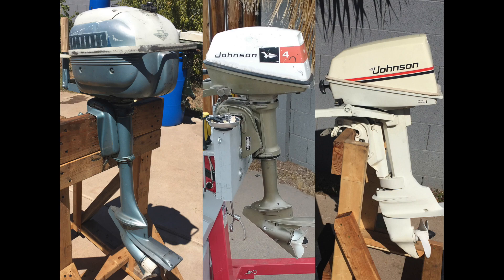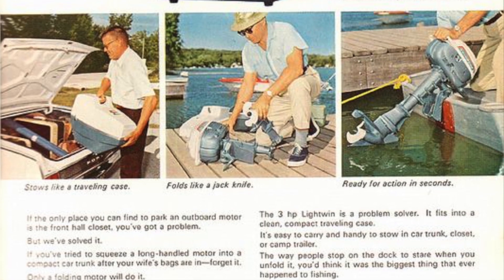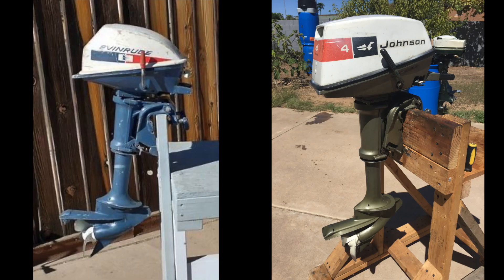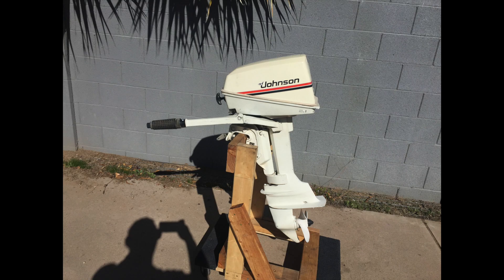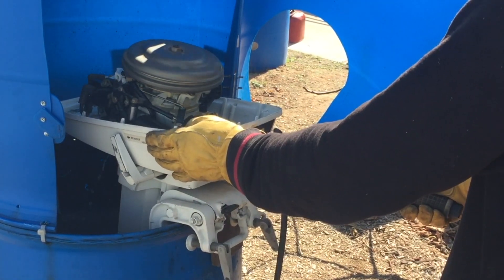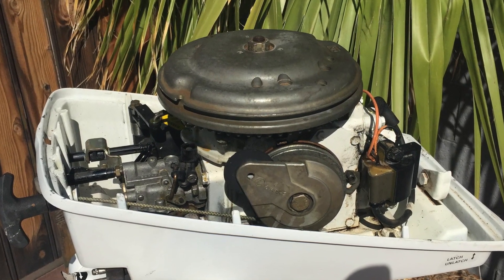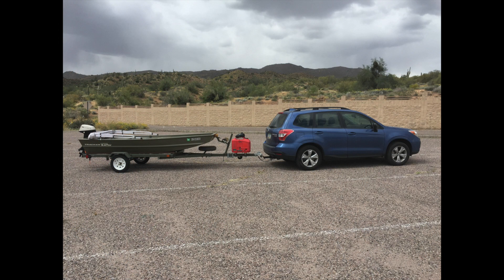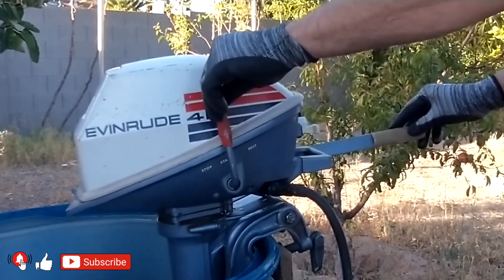1948 - 1983 JOHNSON / EVINRUDE 3 - 4 AND 4.5 HP OUTBOARDS REVIEW AND MAINTENANCE TIPS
ENGLISH - OUTBOARD MOTORS HISTORY - MERCURY OUTBOARDS   EPISODE - 8  ttps://youtu.be/tO7pEe4y9EY

EVINRUDE / JOHNSON 3HP AND 4HP CARBURETOR CLEANING, COMPRESSION TEST AND IMPELLER REPLACING

This video is made for people with no experience to be able to service their outboard motor in the easiest way.
Riparimi i motorit jashtë,
Արտաքին շարժիչի վերանորոգում,
Xarici mühərrik təmiri,
Kanpoko motorren konponketa,
Рамонт падвесных матораў,
Popravka vanbrodskih motora,
Ремонт на извънбордов мотор,
Reparació de motors fora borda,
舷外机维修,
Riparazione di u mutore fora di bordu,
Popravak vanbrodskog motora,
Oprava přívěsného motoru,
Reparation af påhængsmotor,
Buitenboordmotor reparatie,
Päramootori remont,
Pag-aayos ng outboard engine,
Perämoottorin korjaus,
Réparation de moteur hors-bord,
Outboard motor reparaasje,
გარე ძრავის შეკეთება,
Reparatur von Außenbordmotoren,
Επισκευή εξωλέμβιου κινητήρα,
Reparasyon motè deyò,
Hoʻoponopono ʻenekini waho,
जहाज़ के बाहर इंजन की मरम्मत,
Outboard cav kho,
Külső motor javítás,
Viðgerð utanborðsvélar,
Perbaikan mesin tempel,
Deisiú inneall lasmuigh,
Riparazione del motore fuoribordo,
船外機の修理,
ಔಟ್ಬೋರ್ಡ್ ಎಂಜಿನ್ ದುರಸ್ತಿ,
Борттық қозғалтқышты жөндеу,
ការជួសជុលម៉ាស៊ីនខាងក្រៅ,
Gusana moteri yo hanze,
선외 엔진 수리,
Борттун моторун ремонттоо,
ການສ້ອມແປງເຄື່ອງຈັກນອກ,
Maiae filius engine reparatione,
Piekarināmo dzinēju remonts,
Užbortinio variklio remontas,
Outboard Motor Reparatur,
Поправка на надворешен мотор,
Fanamboarana maotera ivelany,
Pembaikan enjin sangkut,
ഔട്ട്ബോർഡ് എഞ്ചിൻ നന്നാക്കൽ,
Tiswija ta' magni outboard,
Te whakatika miihini o waho,
आउटबोर्ड इंजिन दुरुस्ती,
Reparasjon av påhengsmotor,
Naprawa silnika zaburtowego,
Reparação de motor de popa,
ਆਊਟਬੋਰਡ ਇੰਜਣ ਦੀ ਮੁਰੰਮਤ,
Reparatie motor exterior,
Ремонт подвесного двигателя,
Toe faaleleia afi afi,
Càradh einnsean outboard,
Поправка ванбродског мотора,
Tokiso ea enjene ea kantle,
Outboard injini kugadzirisa,
පිටත එන්ජින් අළුත්වැඩියා කිරීම,
Oprava prívesného motora,
Popravilo izvenkrmnega motorja,
Reparación de motores fuera de borda,
perbaikan mesin Outboard,
Ukarabati wa injini ya nje,
Reparation av utombordsmotor,
Таъмири муҳаррики берунӣ,
வெளிப்புற இயந்திர பழுது,
Тышкы двигательне ремонтлау,
అవుట్‌బోర్డ్ ఇంజిన్ మరమ్మత్తు,
ซ่อมเครื่องยนต์นอกเรือ,
Dıştan takma motor tamiri,
Daşky dwigateli abatlamak,
Ремонт підвісного двигуна,
Tashqi dvigatelni ta'mirlash,
Sửa chữa động cơ bên ngoài,
Atgyweirio injan allfwrdd,
Ukulungiswa kweenjini zangaphandle,
אָוטבאָאַרד מאָטאָר פאַרריכטן,
Ode engine titunṣe,
Ukulungiswa kwenjini yangaphandle,
funilaria,
Boat engine,

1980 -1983 Johnson / Evinrude 4.5HP
Models:
E5RHCSS 1980,
E5RHLCSS 1980,
E5RCSS 1980,
E5RLCSS 1980,
E5RCIC 1981,
E5RHLCIC 1981,
E5RHCIC 1981 ,
E5RLCIC 1981,
E5RHCNR 1982 ,
E5RHLCNR 1982 ,
E5RLCSS 1980,
E5RHCTA 1983 ,
E5RHLCTA 1983,
motor de popa,
Boat engine,
2 stroke,
двутактов двигател,
двутактов двигател за лодка,

Evinrude outboard tune up,
Johnson outboard tune up,